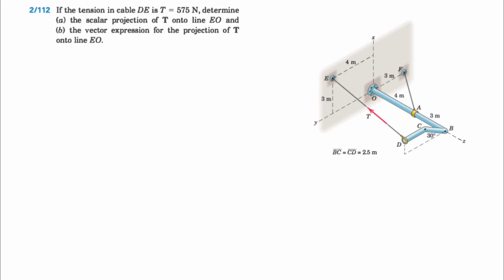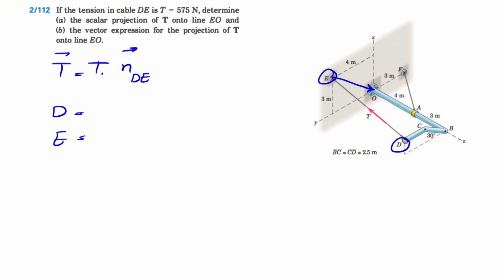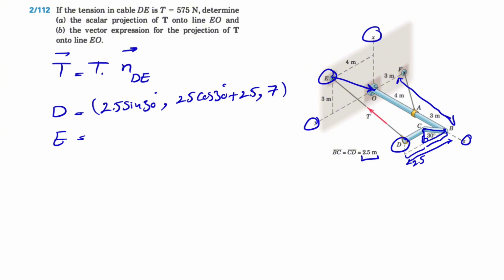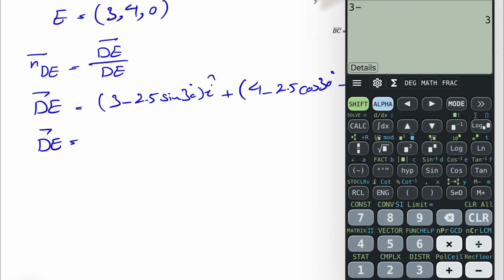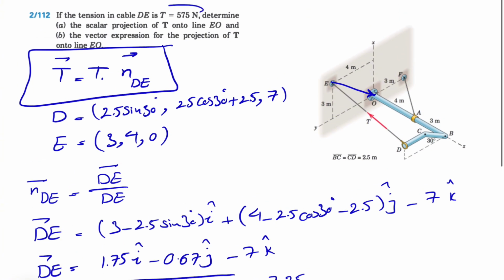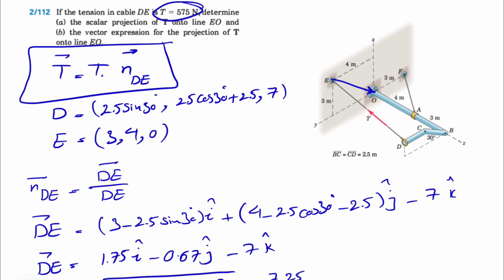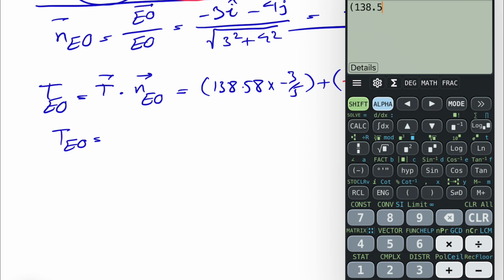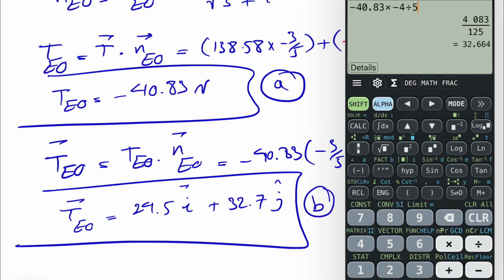Problem 2.112 | If the tension in cable DE is T = 575 N, determine (a) the scalar projection of T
If the tension in cable DE is T = 575 N, determine (a) the scalar projection of T onto line EO and (b) the vector expression for the projection of T onto line EO.

teaching.